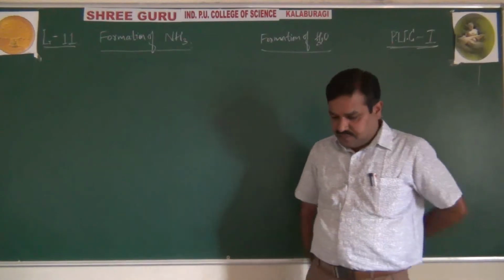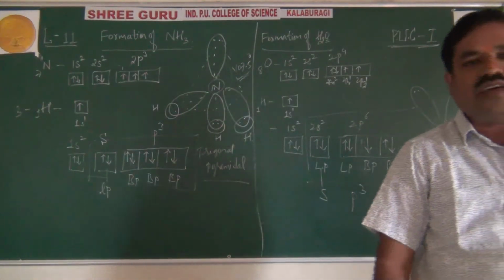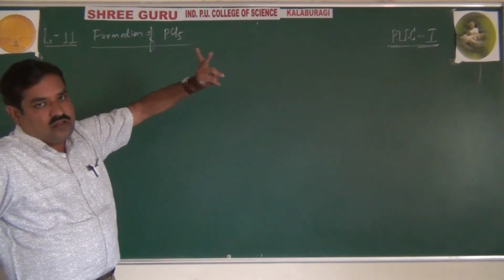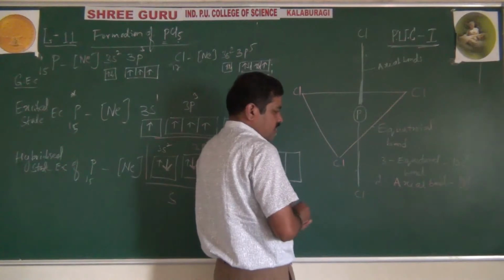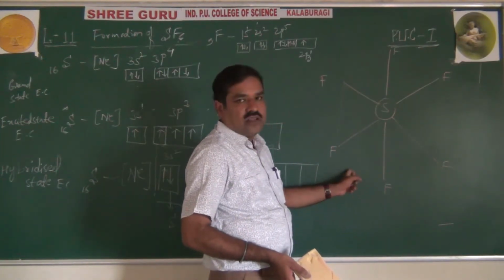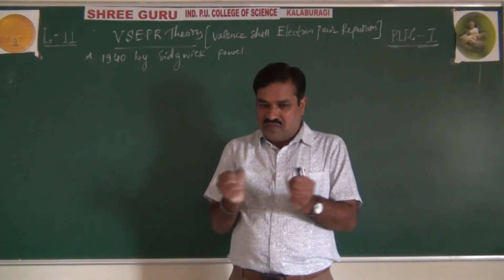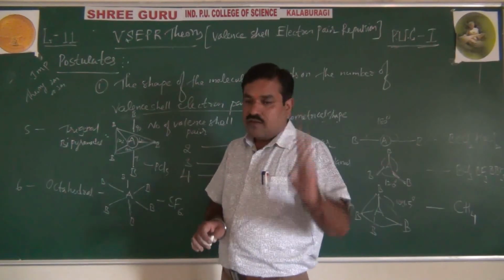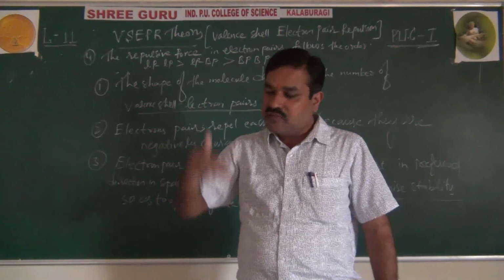PUC - 1, CHEMISTRY - LECTURE 11 - Chemical bonding and Molecular Structure - BY PANCHNATH SIR